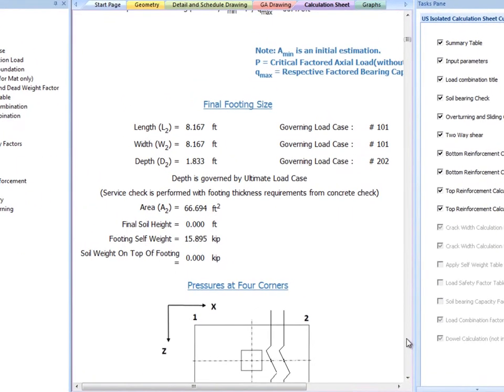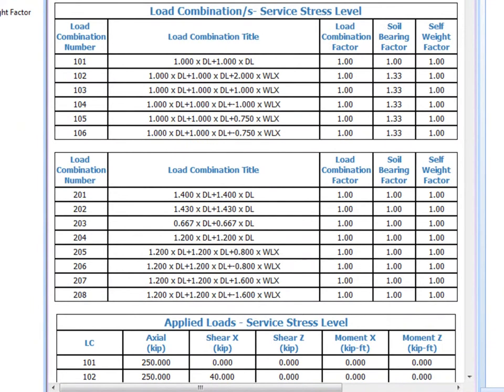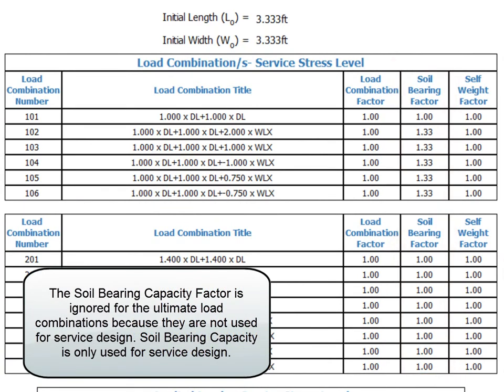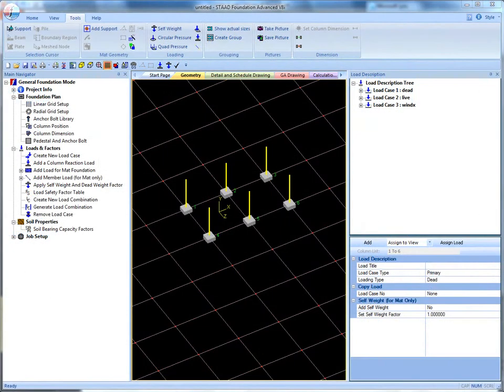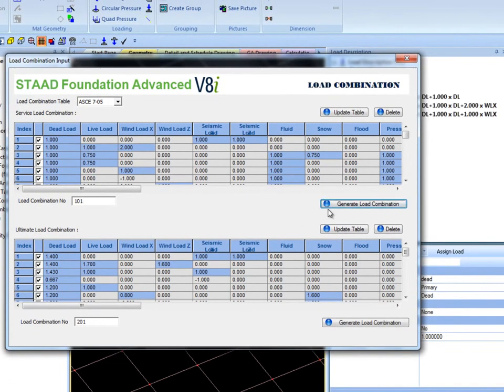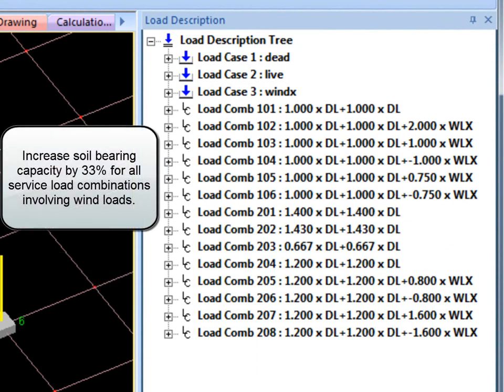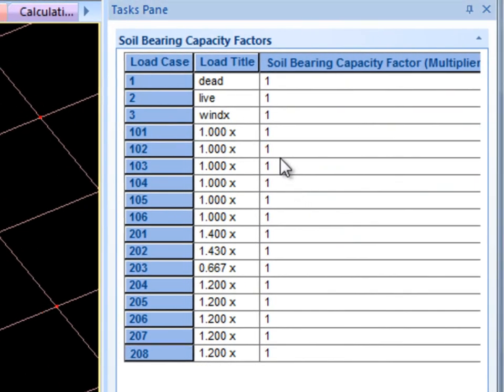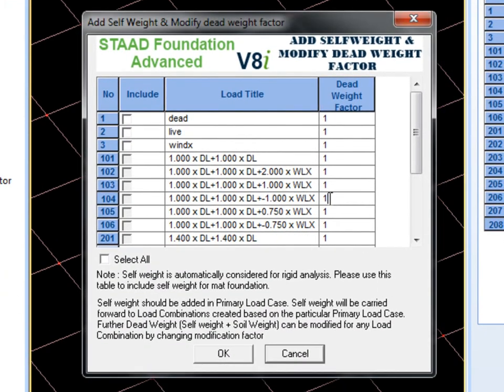Video 6: Service and Ultimate Loads with STAAD Foundation Advanced